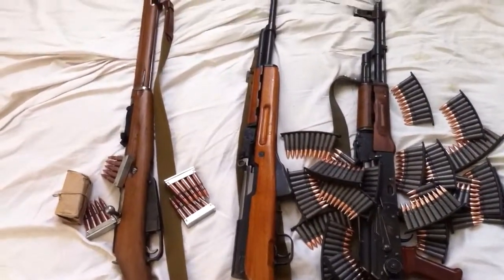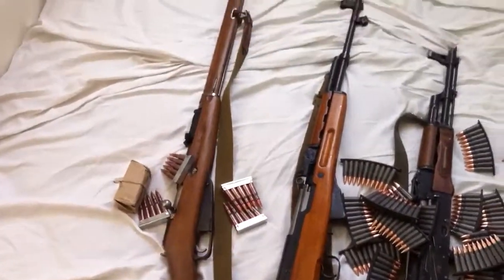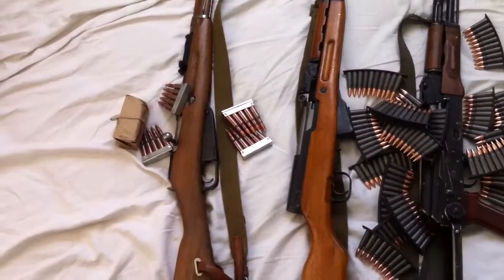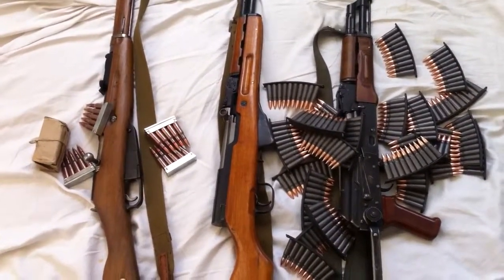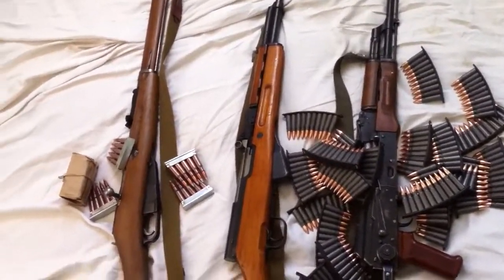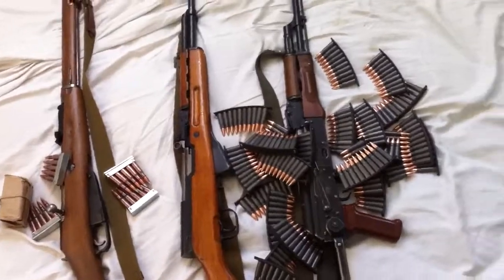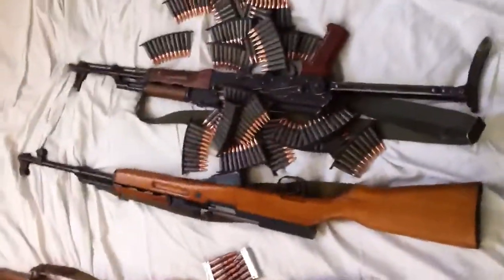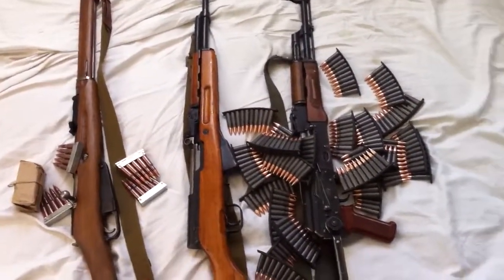Russian guns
Mosin 1944 izmash
Norinco sks
Polish1981/2011American rebuild